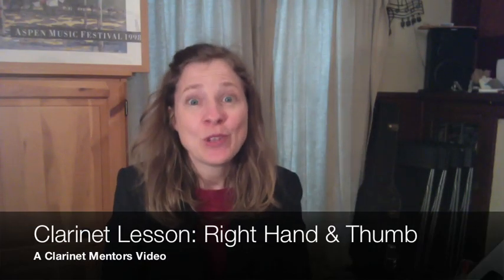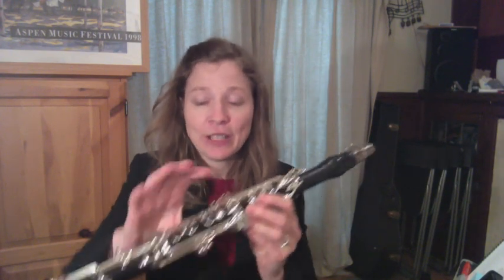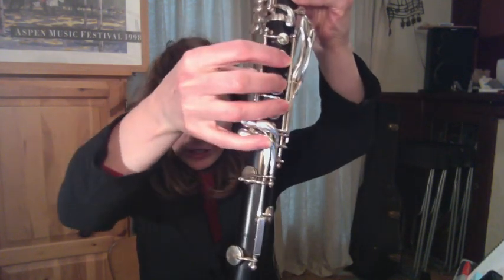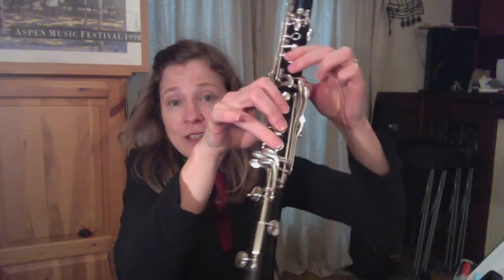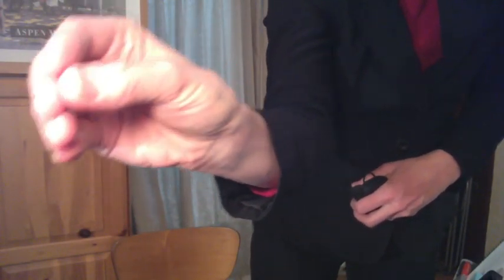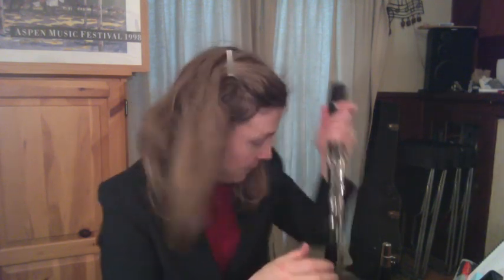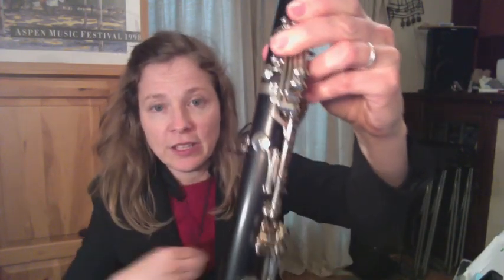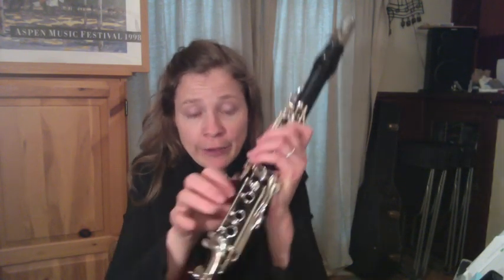Clarinet Lesson: Right Hand and Thumb Position For Ease of Playing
Michelle Anderson, founder of Clarinet Mentors presents a lesson on the proper position of your right hand and thumb. Michelle also discusses how to properly adjust your thumb rest, and the advantages of using a clarinet neck strap. if you find that your right hand or thumb gets sore while holding the clarinet, a next strap may help you.